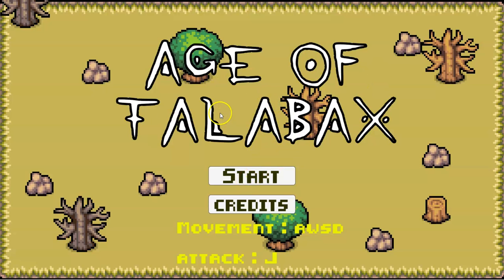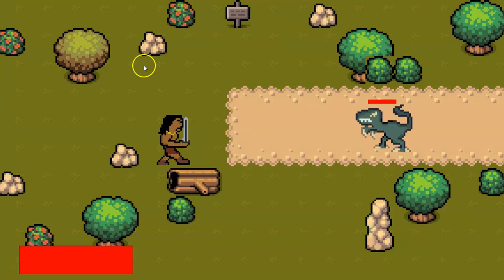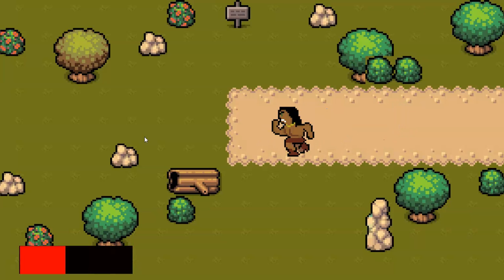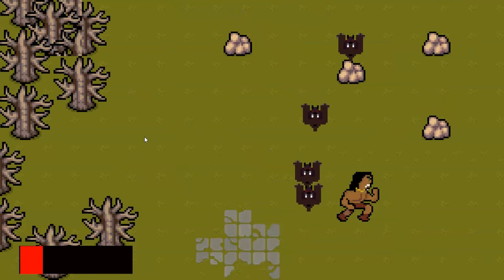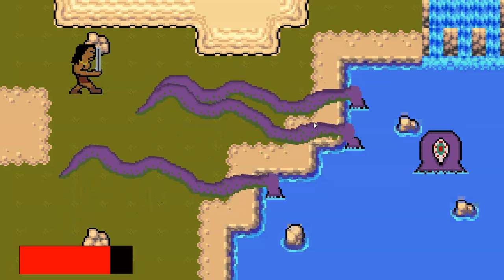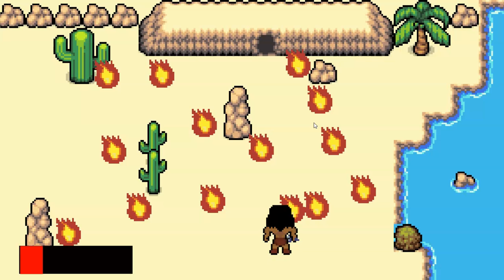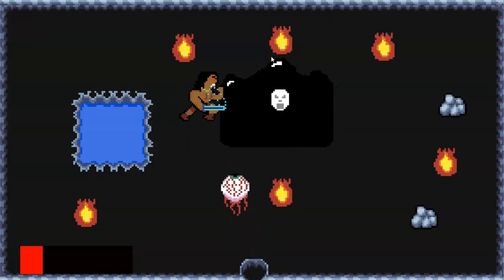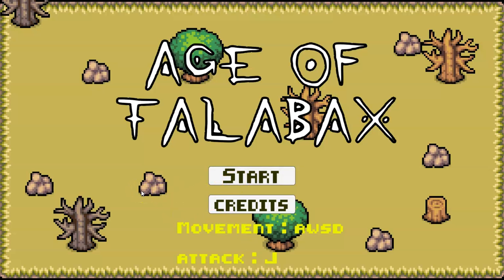My first Top Down game ever made!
I used unity to create this game. I had assets for the background from tiny towns. I created the hero art and monsters too with Aseprite. check it out and like!

Software used
Unity
Aseprite